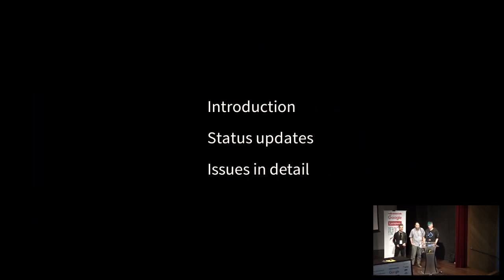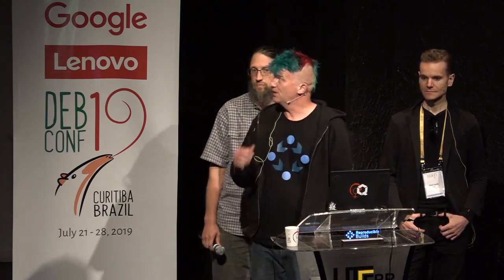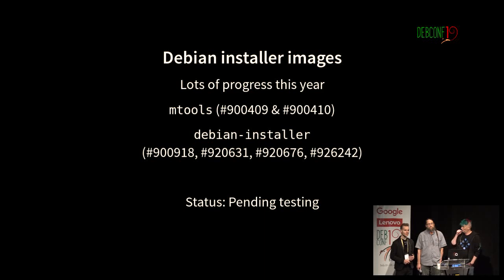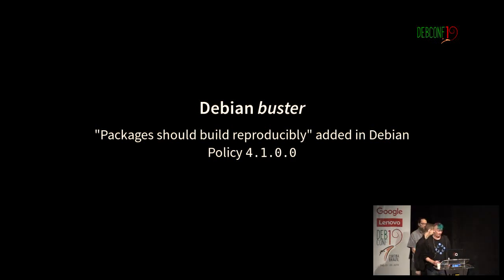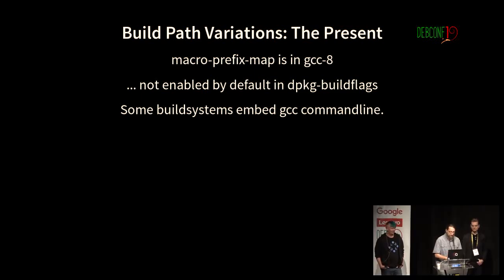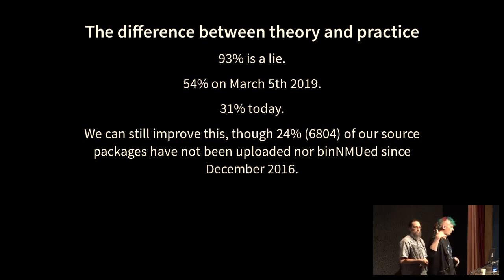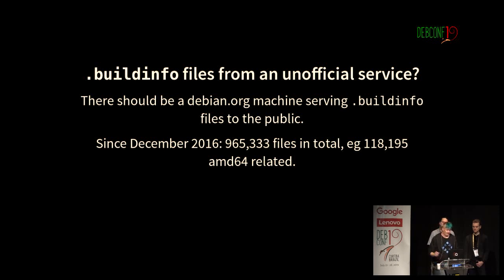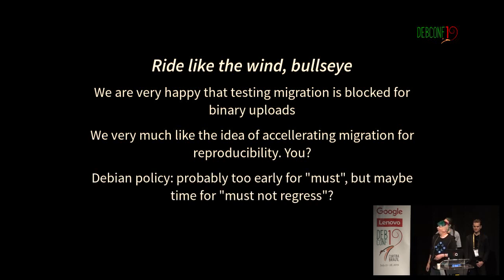Reproducible Builds - aiming for bullseye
by Holger Levsen
by Chris Lamb
by Vagrant Cascadian

The goal of this talk is to give the whole Debian community an update on the state of Reproducible Builds in Debian and in the whole free software world as well as to explain what we are aiming for the bullseye release.

It’s been 6 years since Reproducible Builds were first introduced to the Debian community at large at DebConf13 in Vaumarcus and much progress has been achieved since, yet the buster release has not really achieved reproducible builds.

In this talk we will explain the current status, explain what's missing and hopefully present workable ideas how to improve things for bullseye.

Room: Auditório
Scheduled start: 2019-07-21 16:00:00